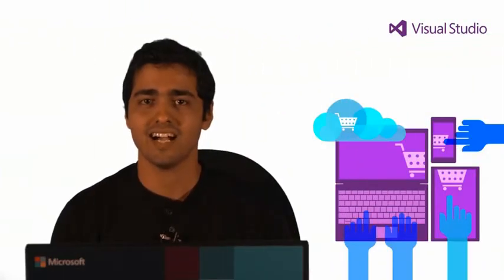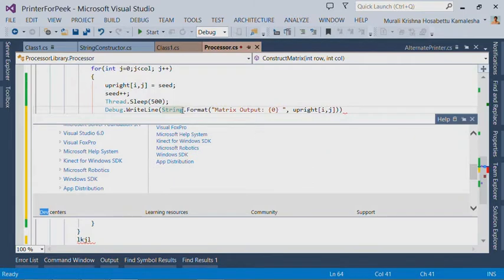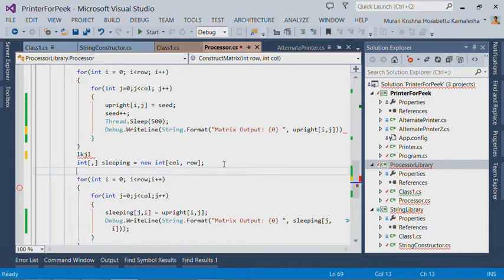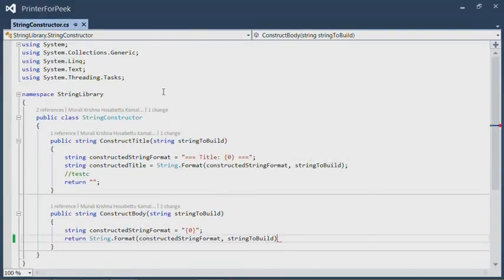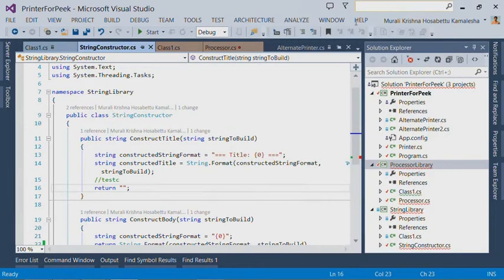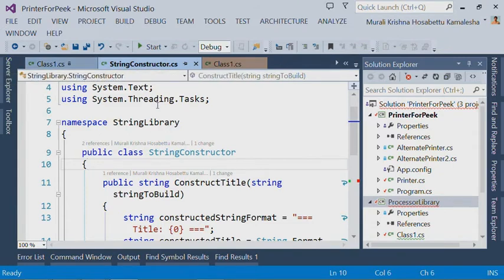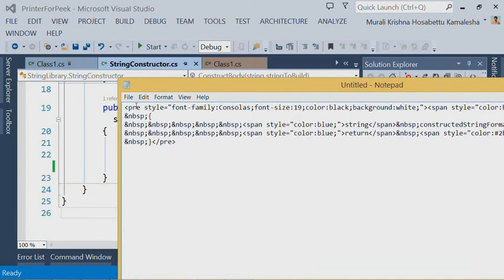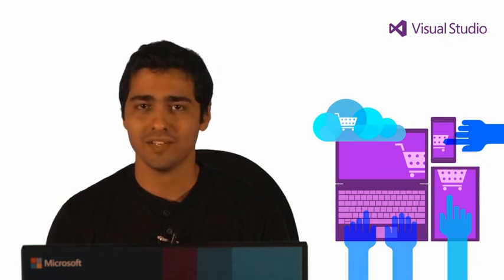Productivity Power Tools for Visual Studio 2013